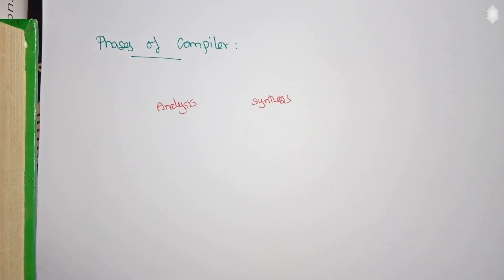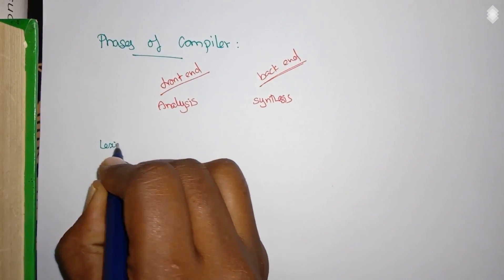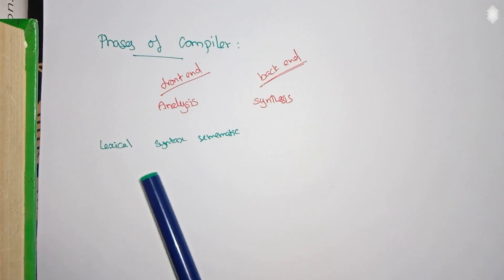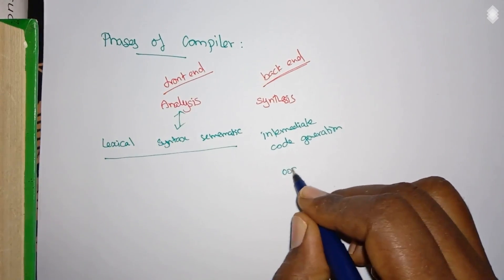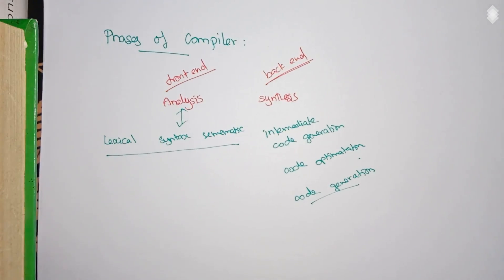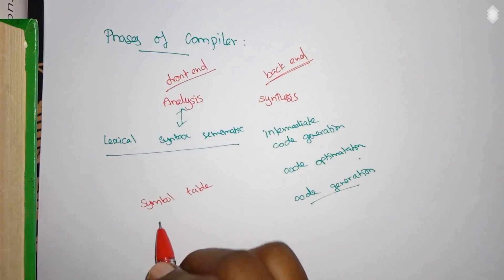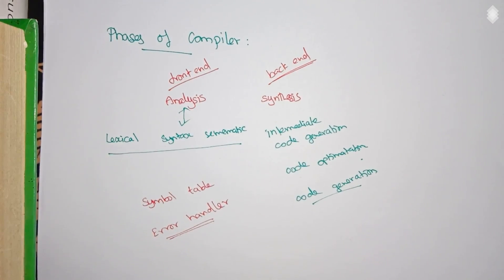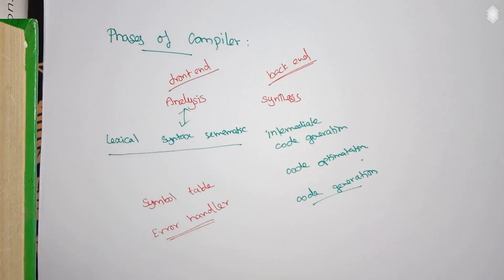Compiler Design Lec - 02- phases of compiler by Deeba Kannan